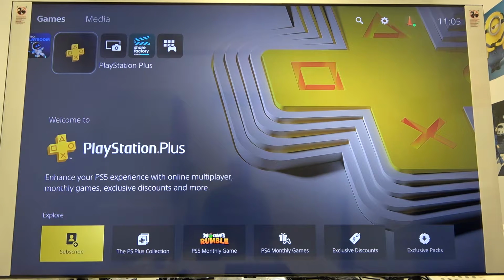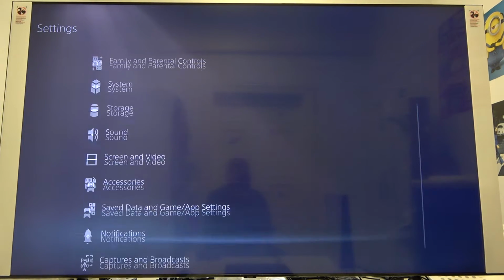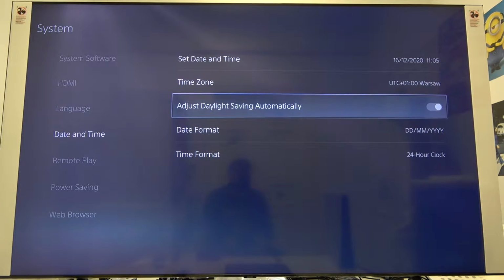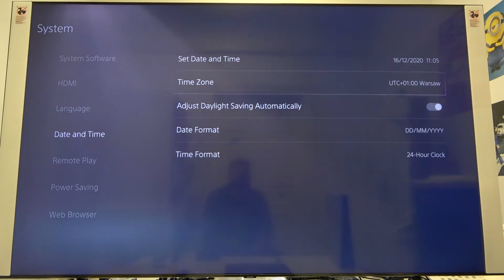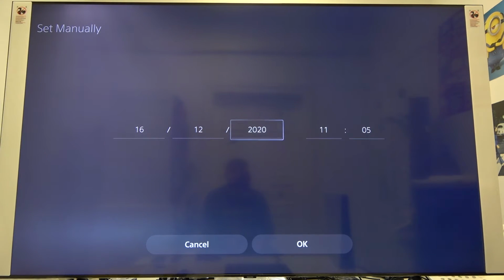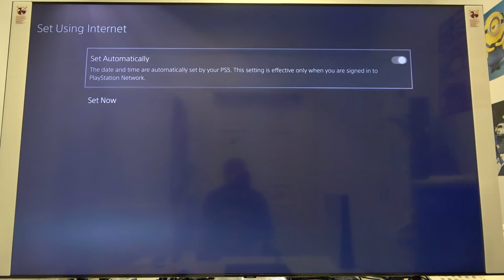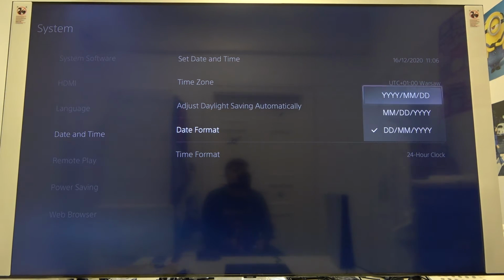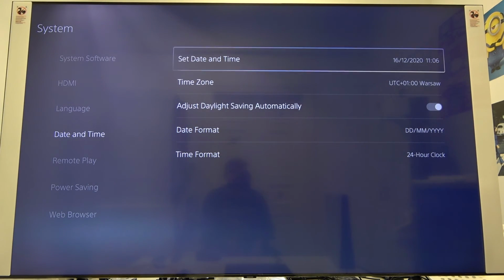How to Customize Date & Time on SONY PlayStation 5 – Time Settings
Read more info about SONY PlayStation 5:
We would like to present the tutorial, where we teach you how to manage date & time settings on SONY PlayStation 5. If you want to change the time on your PS5 console, follow the attached instructions and without any trouble, set up the current time. Let’s check out the video guide and change the date and time in SONY PlayStation 5 successfully. Visit our HardReset.info YT channel and get many tutorials for PlayStation 5.

How to change time and date in PlayStation 5? How to set up date in PlayStation 5? How to change the time in PlayStation 5? How to select time zone in PlayStation 5? How to choose the preferable clock format in PlayStation 5?